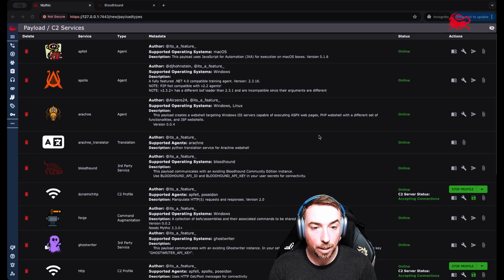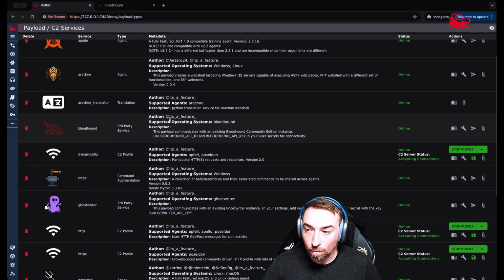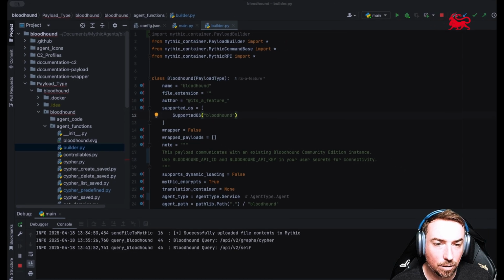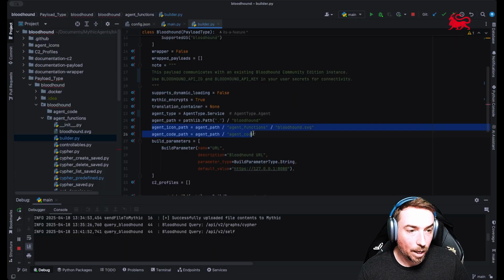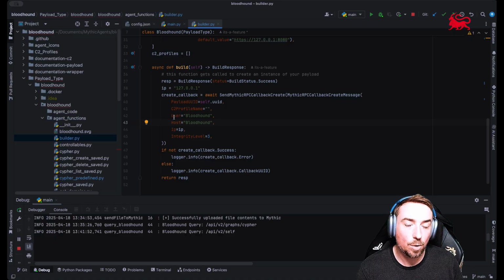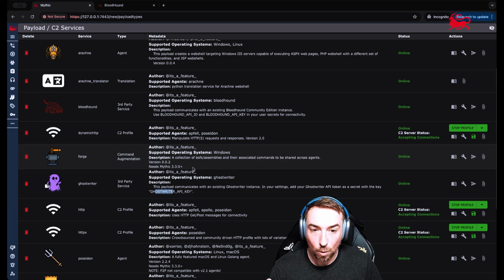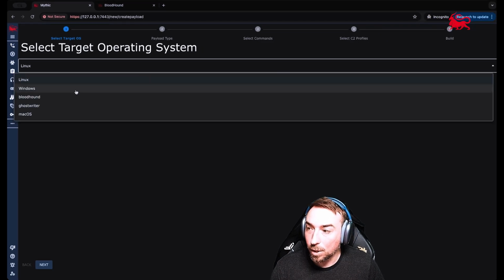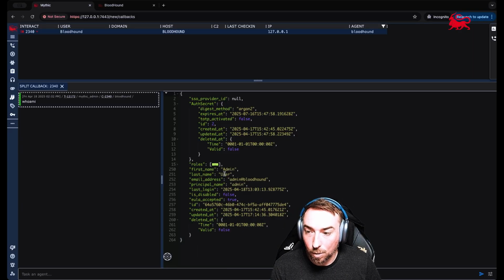Mythic for Developers – 3rd Party Service Agents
This video describes what's unique about a 3rd Party Service agent, how Mythic secrets work, and how to create callbacks for these non-standard workflows.